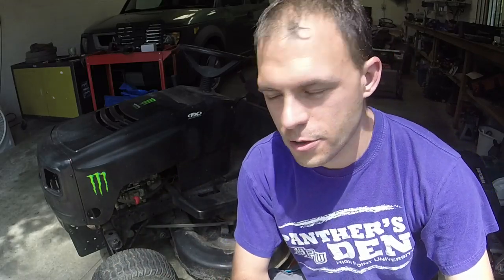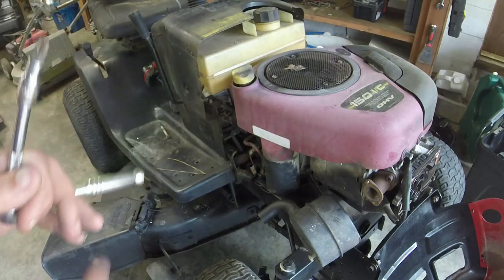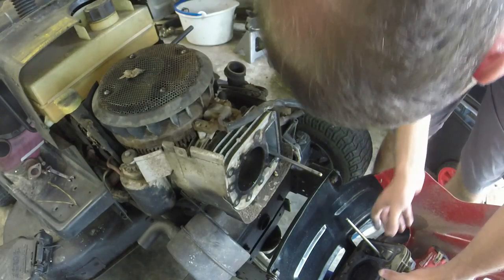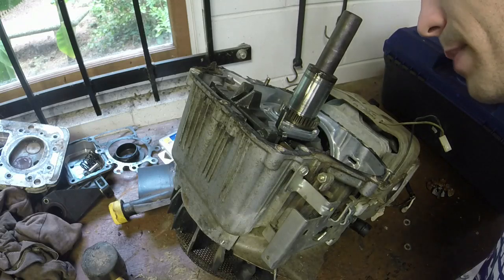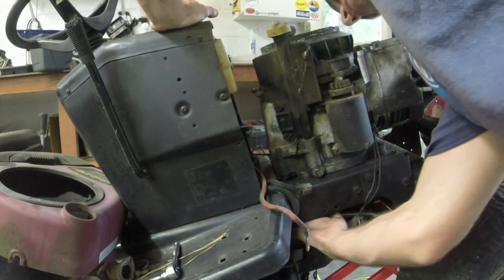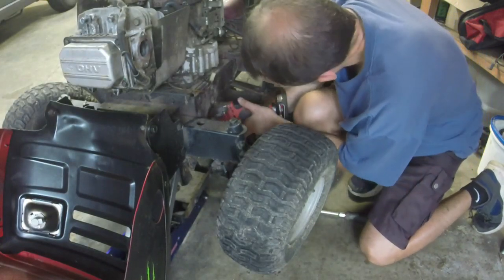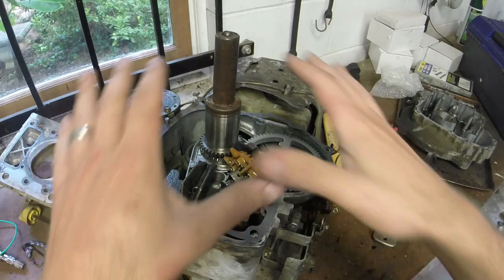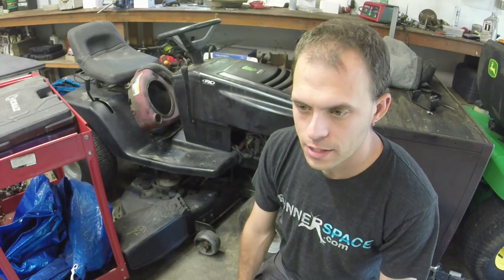Free "Monster Energy" Murray Briggs bad camshaft and pushrod diagnosis and replacement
I got this Murray rider for free and was told the exhaust was getting red hot and ended up breaking the intake pushrod.  I diagnosed a bad camshaft and replace it in this video.